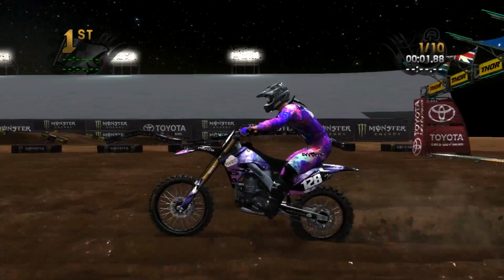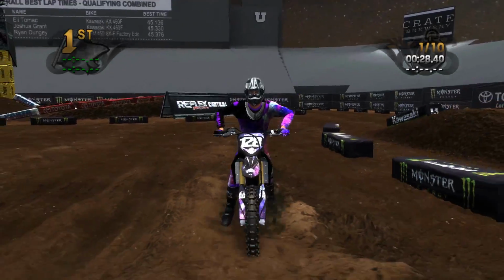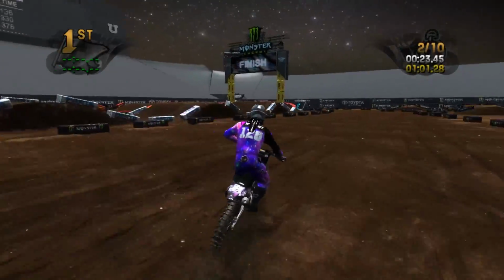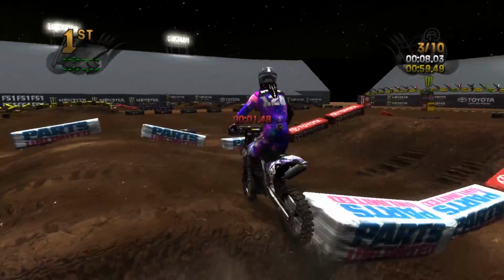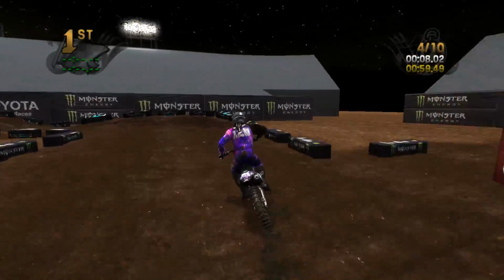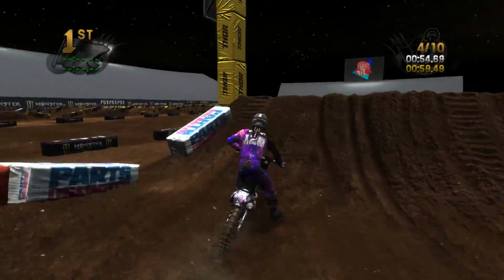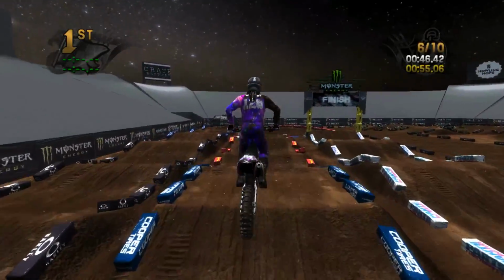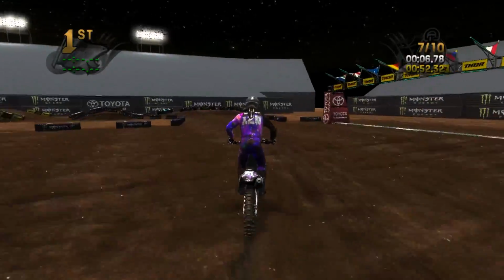MX vs. ATV Reflex Custom Track | 2017 Salt Lake City Supercross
Awesome MX vs ATV Reflex Custom Track for todays video!  Kidzoro did an absolutely amazing job putting together this custom supercross track for reflex, super neat to have the AMA Supercross tracks in Reflex that match the real life tracks.  Also, just for an experiment I'm going to try burrowing the thumbnails off Reflex Central to see if those do better than what's been my standard thumbnail for awhile now...  Thanks for watching and reading!